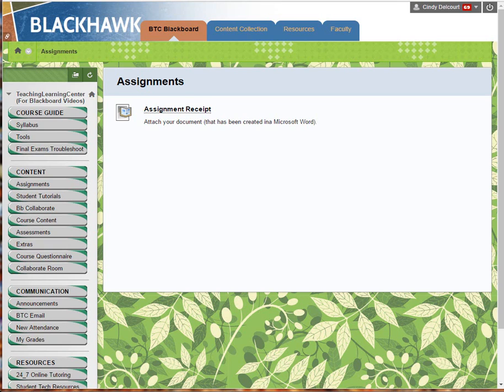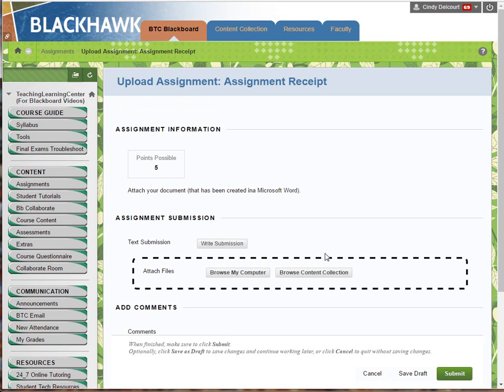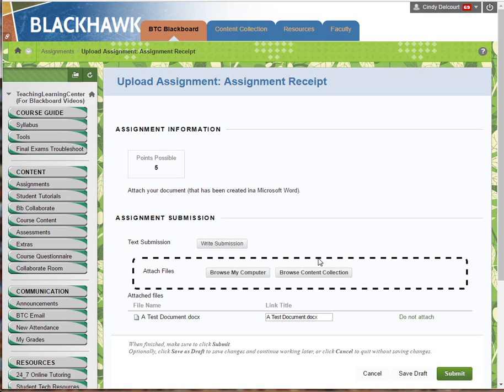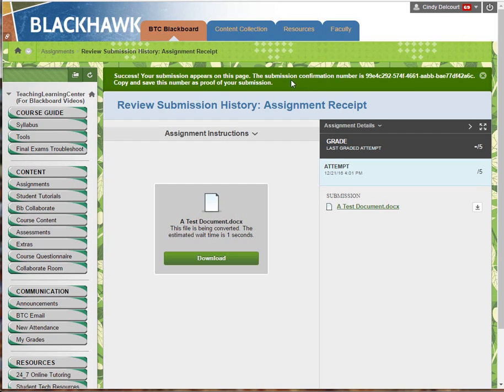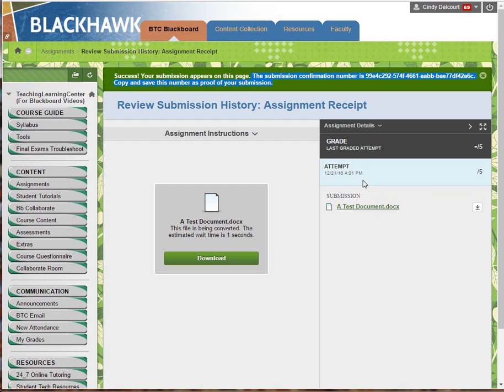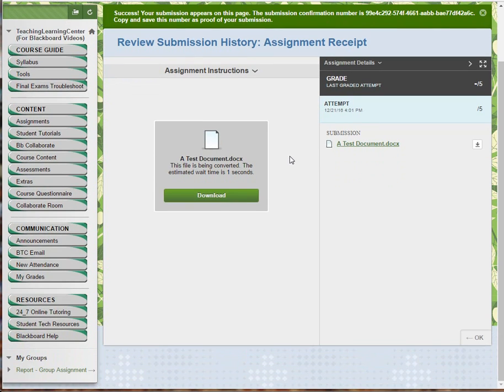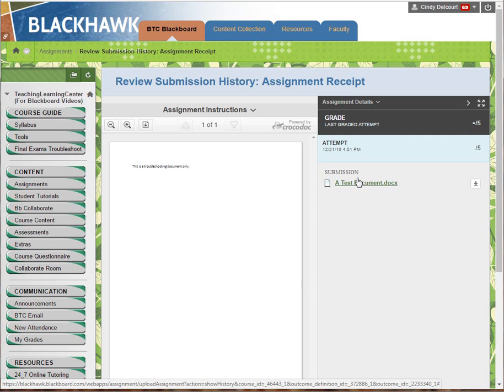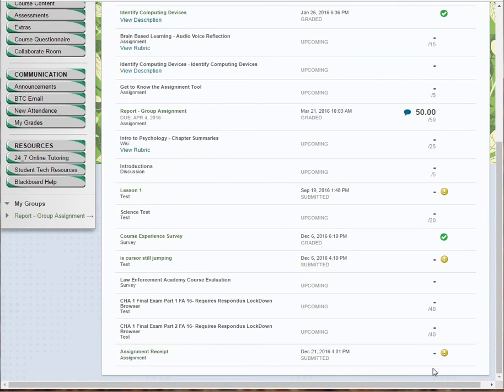Student Assignment Receipt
Blackhawk Technical College
This video is for students, showing a new feature in Blackboard, namely a confirmation receipt when an assignment is submitted.